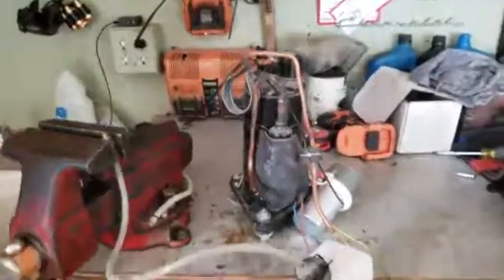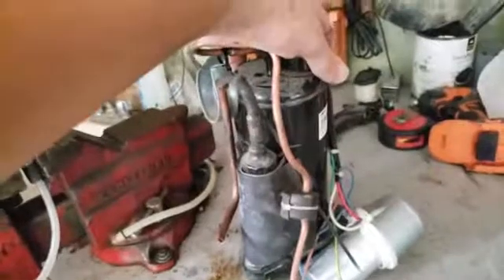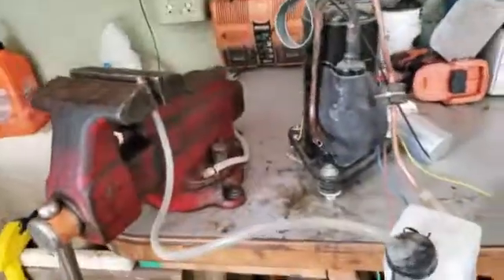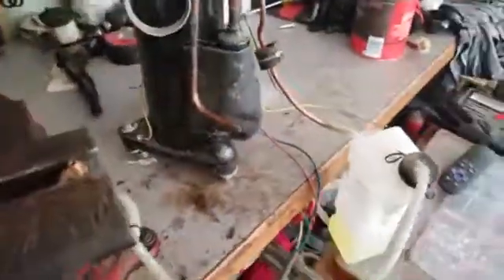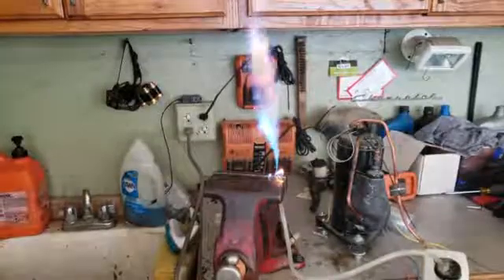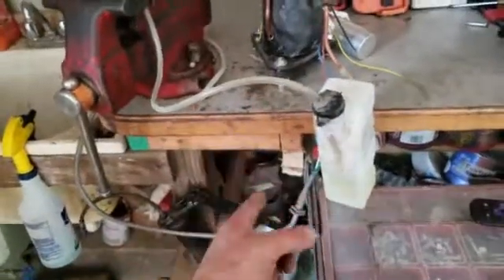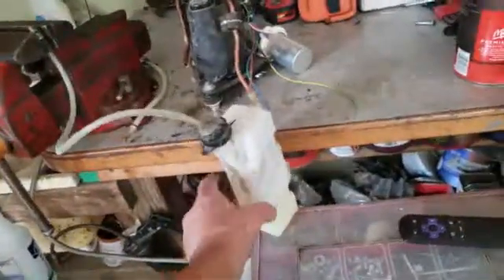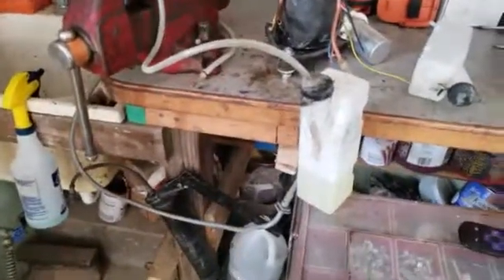Gasoline vapor to run heater and potentially a car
This video showing how to do an test to show how could run a heater off gas vapor and potentially a car using an old air conditioner pump